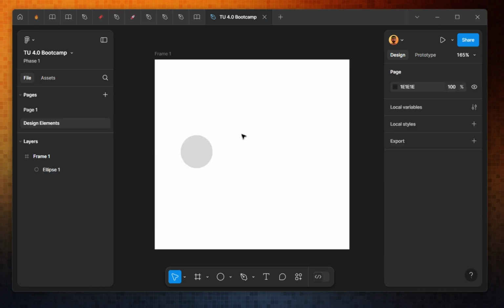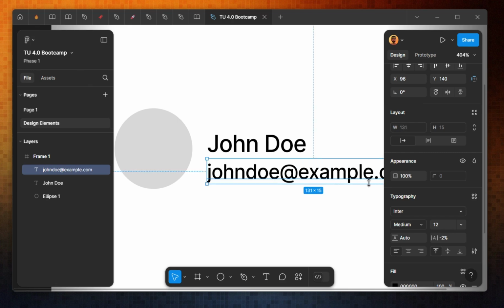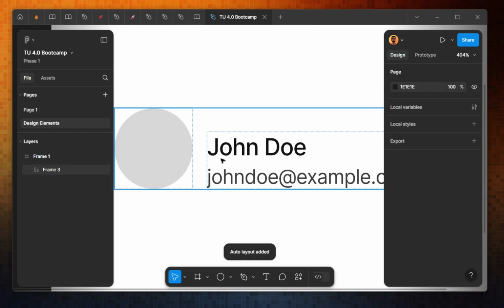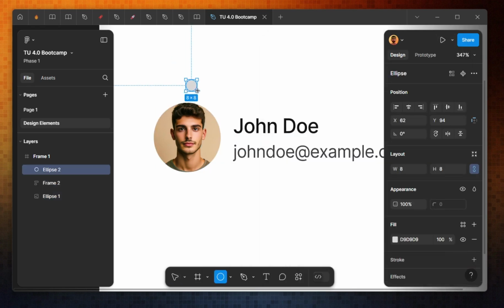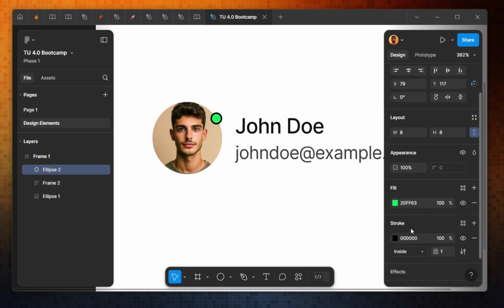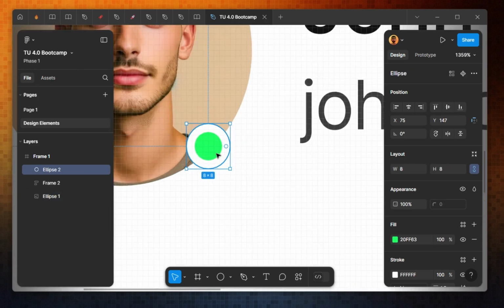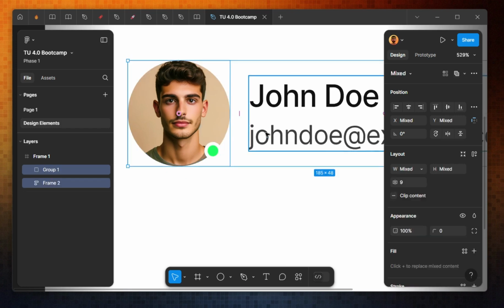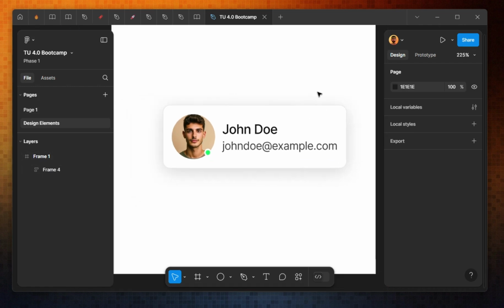2. Creating Avatar Component In Figma